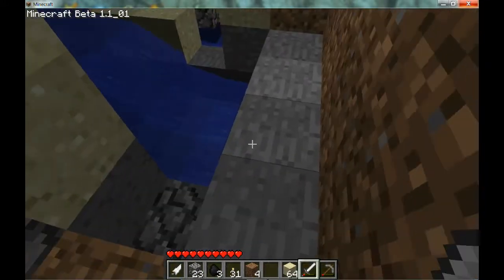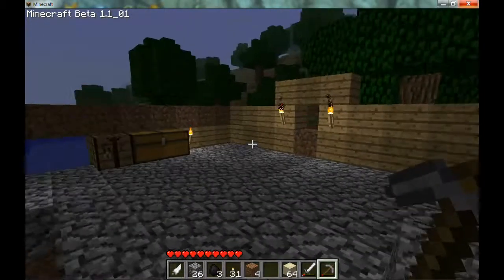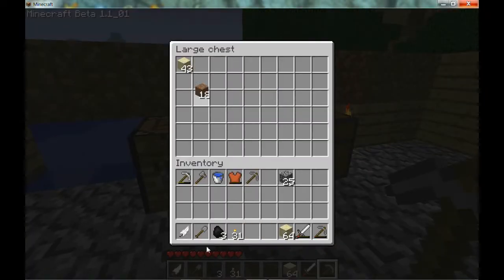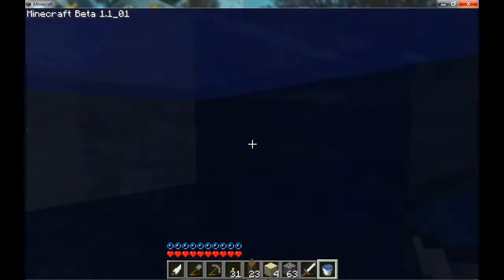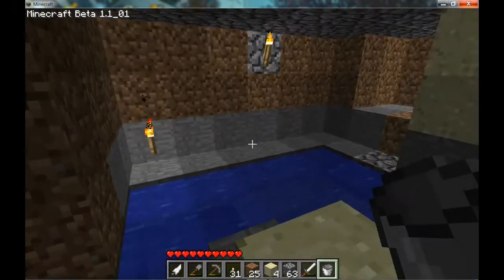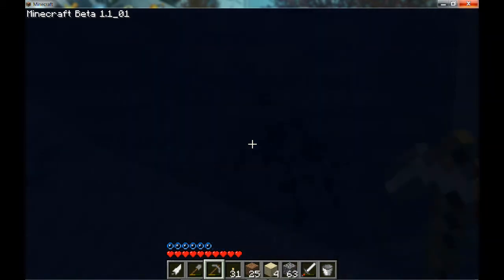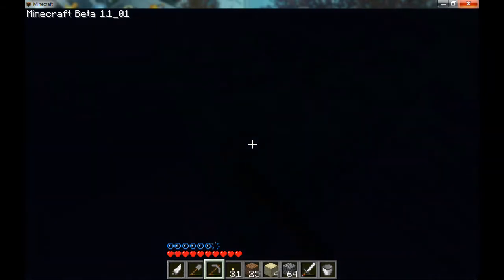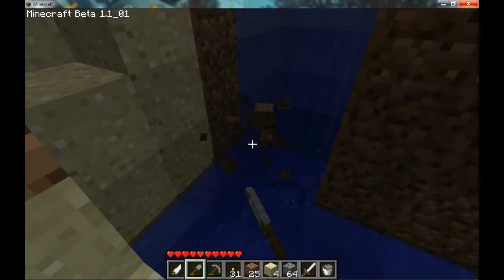Beta Survival (with Oscer7)- Episode 17- Okay How About Now?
In this episode, I FINALLY finish the port and its flaws. Now just to clean it up and build a house over it.